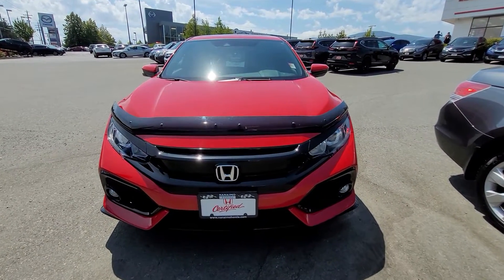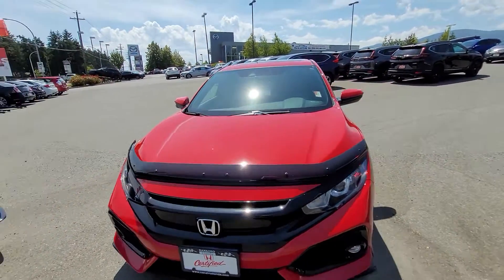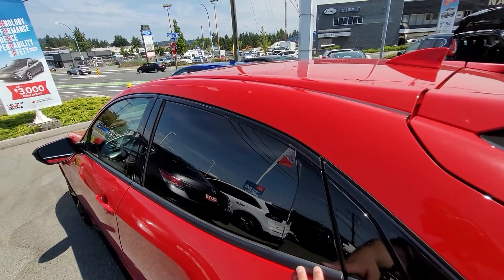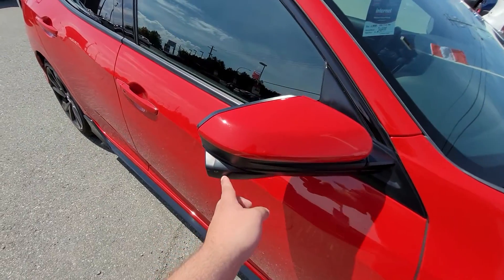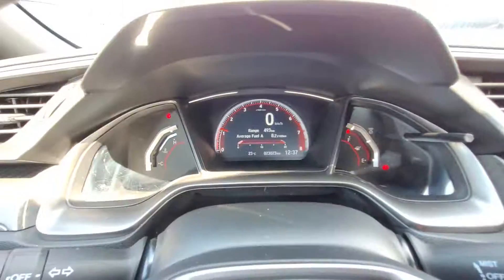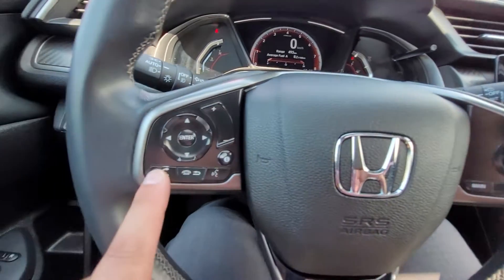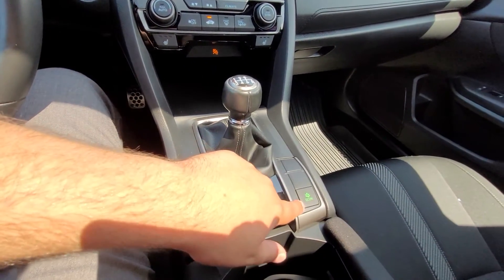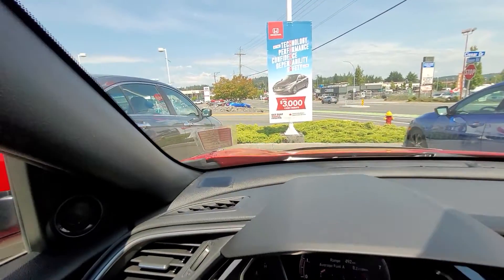2019 Civic Sport Hatchback MT - Nanaimo Honda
for Janine